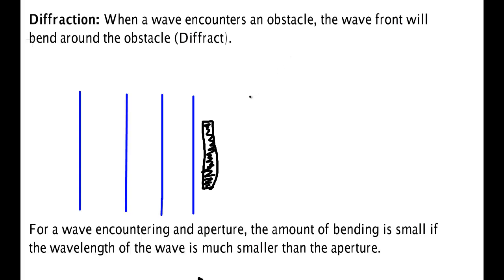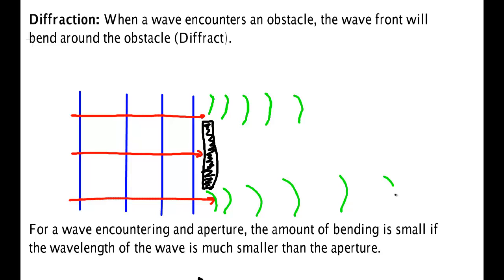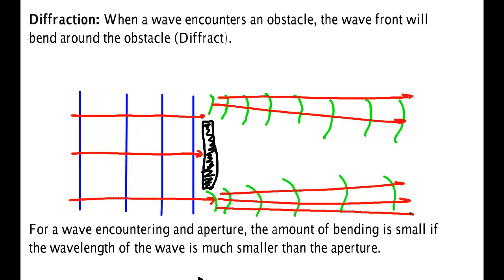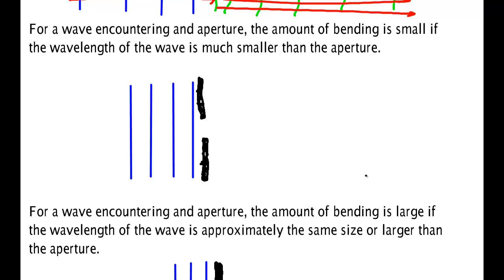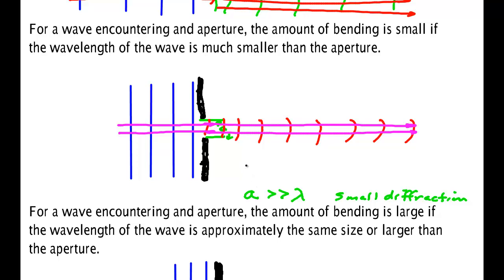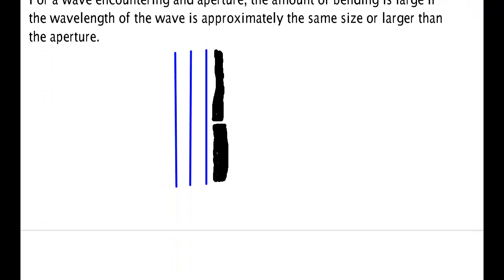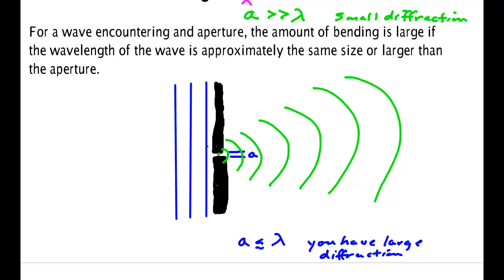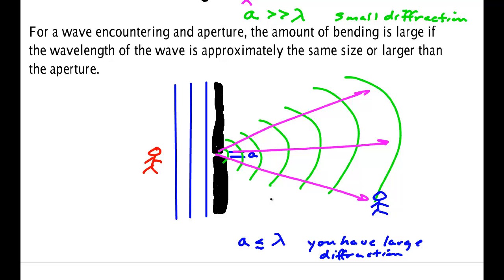Wave Diffraction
Discussion of Wave Diffraction. Physics 6th by Giancoli Chapter 11